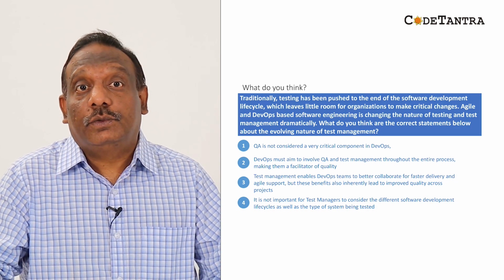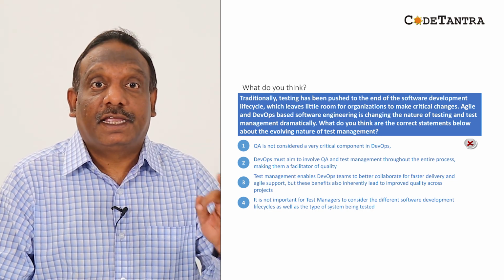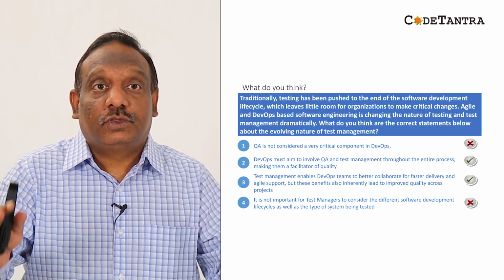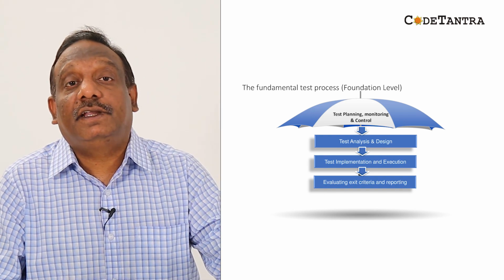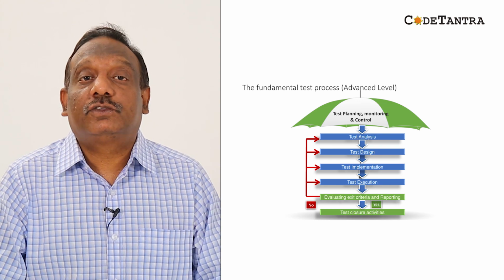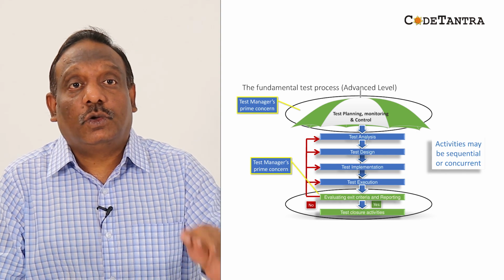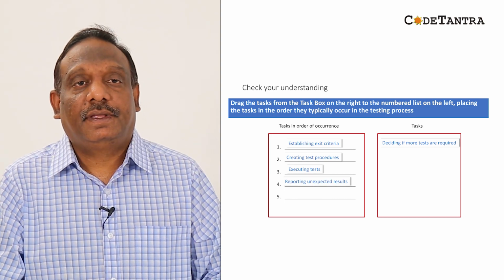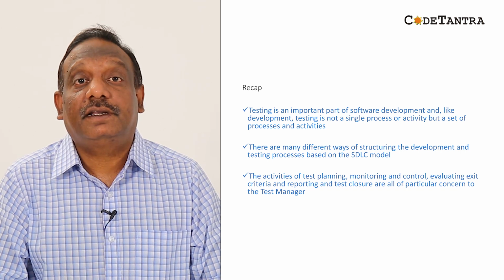Introduction to Test Process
ISTQB Advanced Test Manager Certification. This lesson provides an introduction to fundamental test process as prescribed in the AdvancedTestManager syllabus.